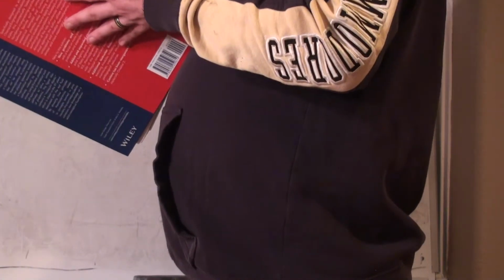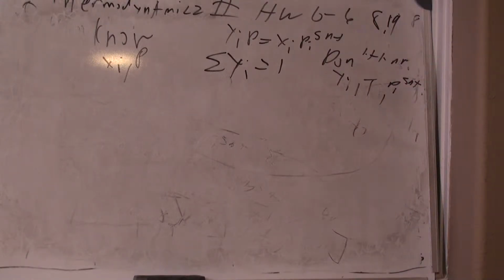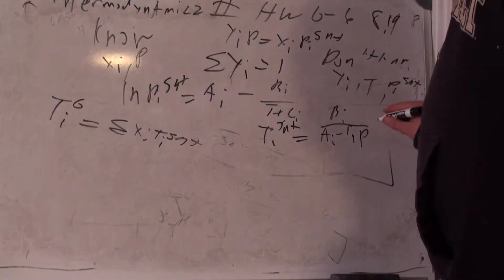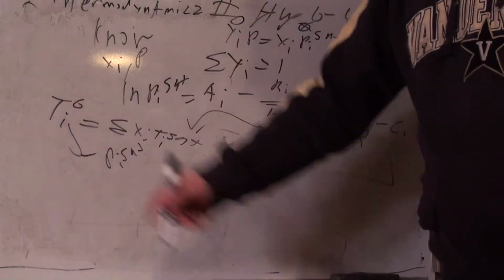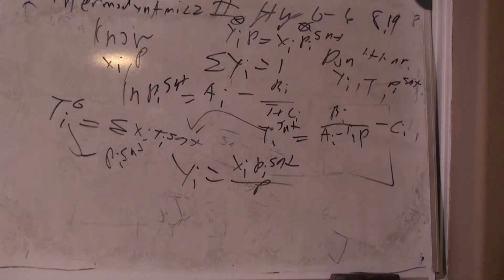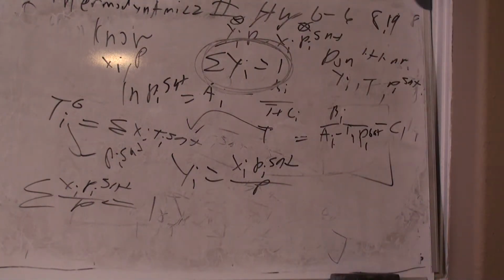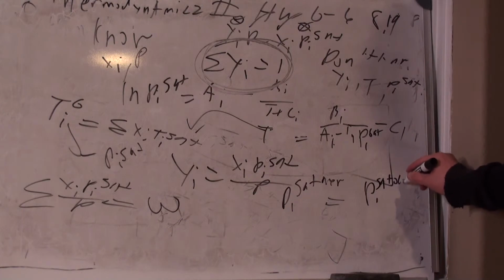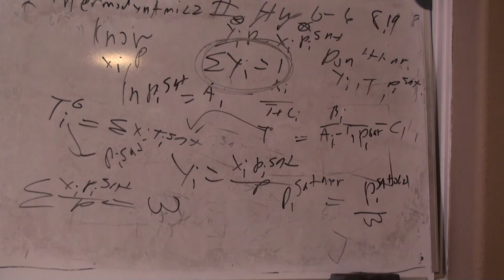Thermodynamics II HW 6-6 solutions